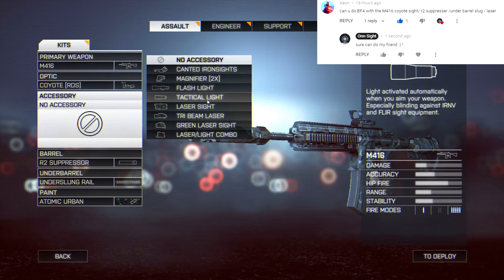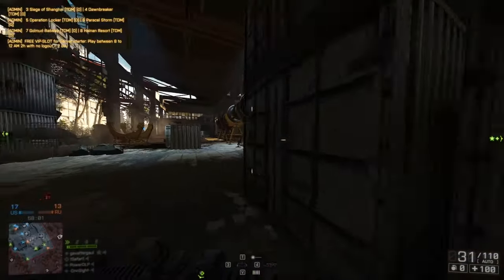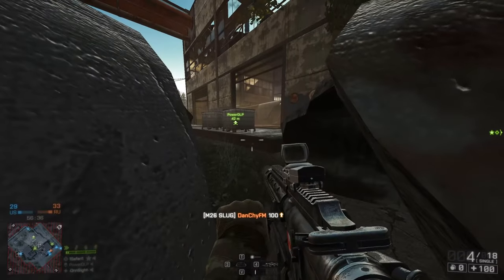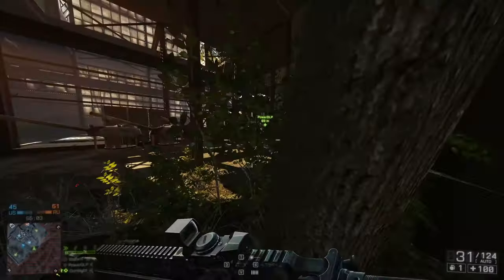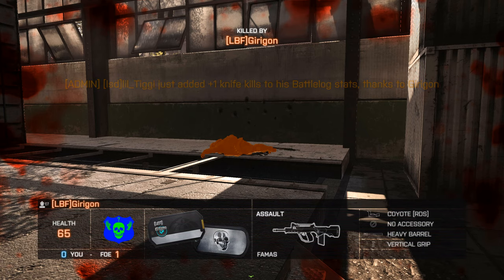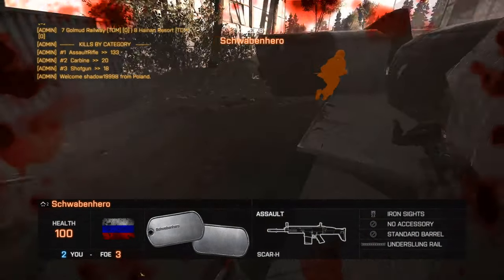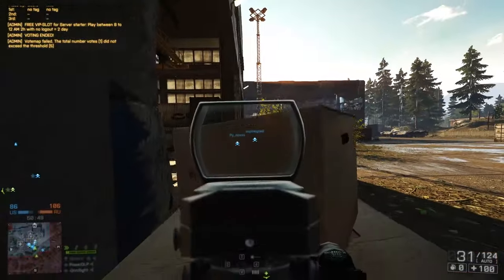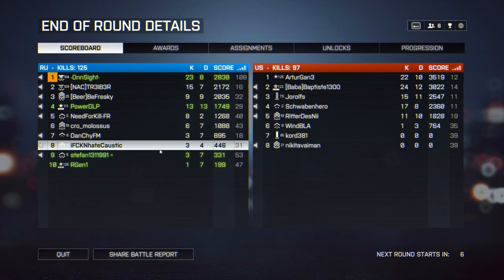Battlefield 4 Commentary Loadout: M416 Coyote+R2 Suppressor Underslung Slug+Lasersight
-M416 i think is one of the weapons i've used the most in BF4 so i was fairly comfortable with it and the hipfire was good with the lasersight the only issue i had with the loadout is the usage of a underslung slug it's really weak i was surprised !

everything you want is there;)